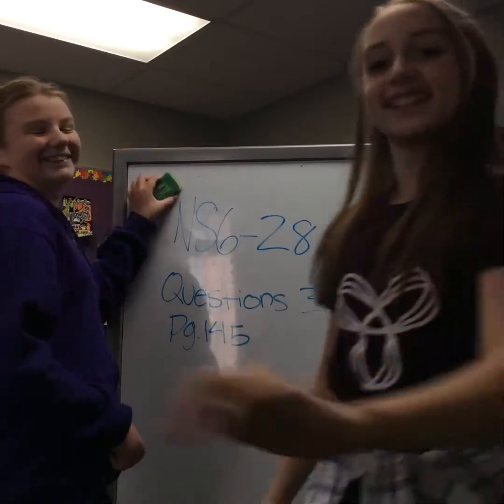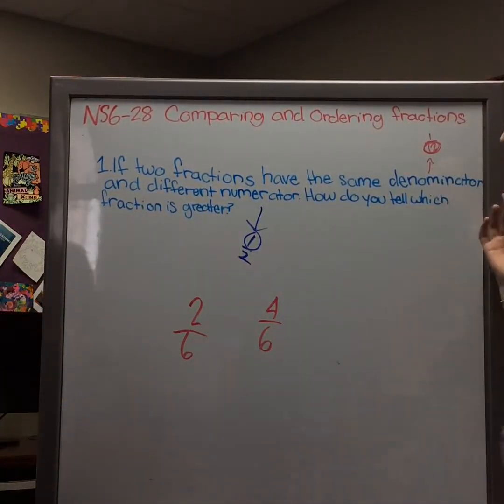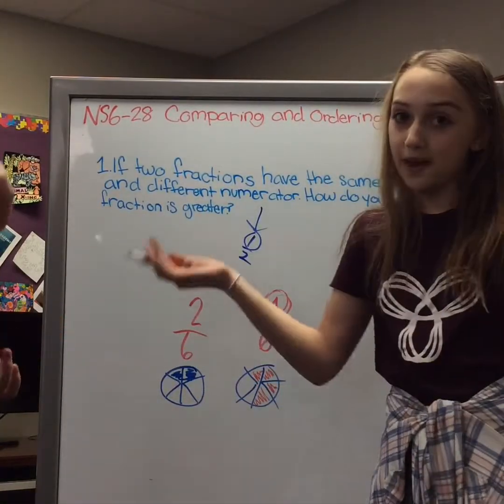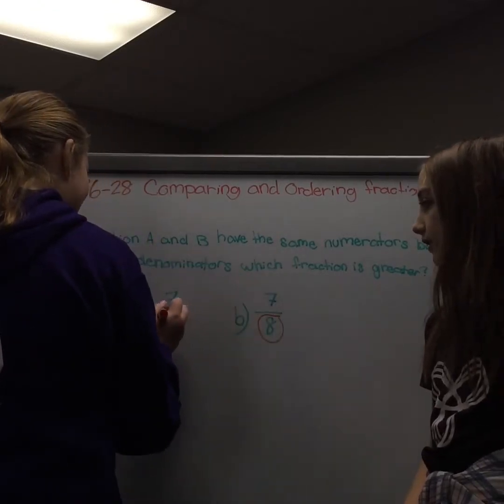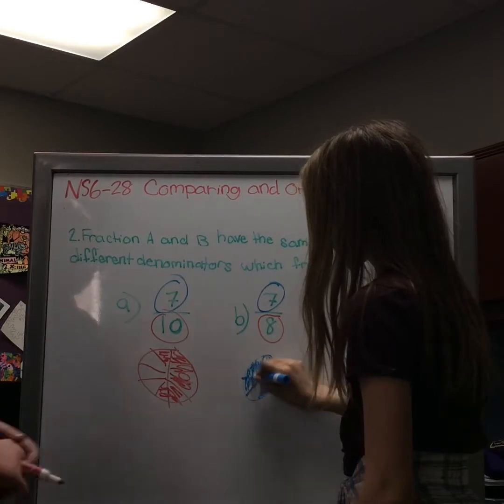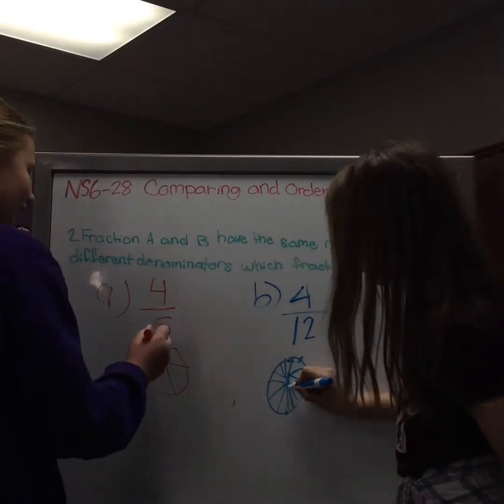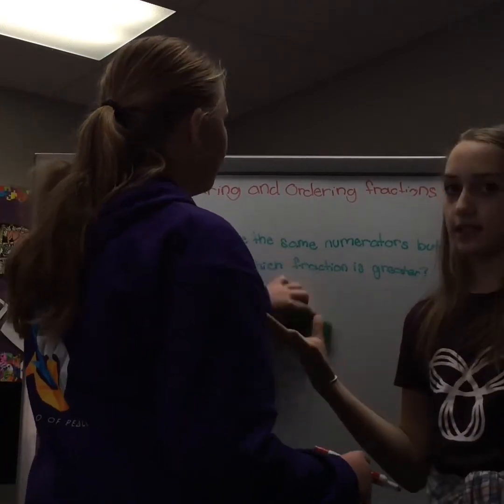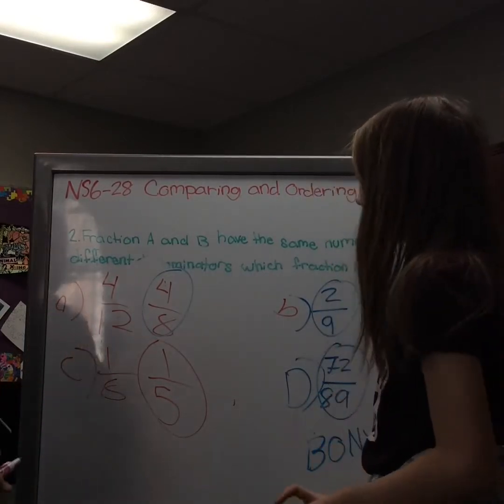How Do You Know Which Fraction is Greater?